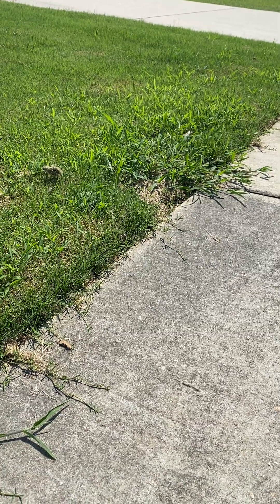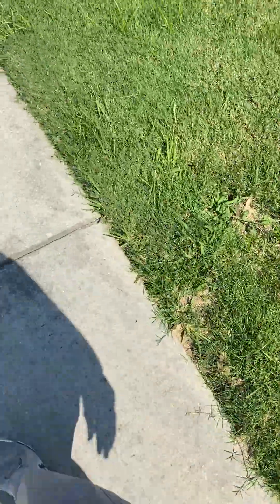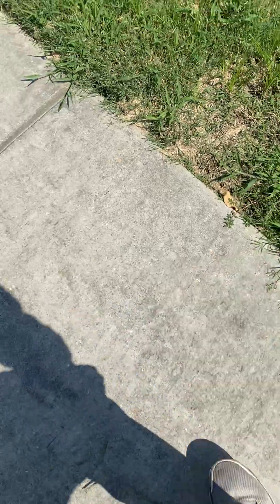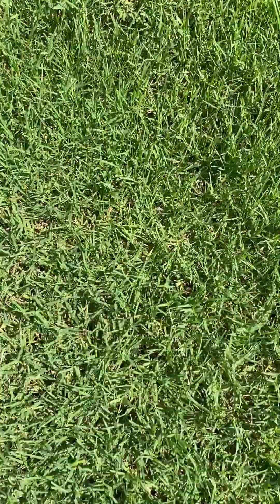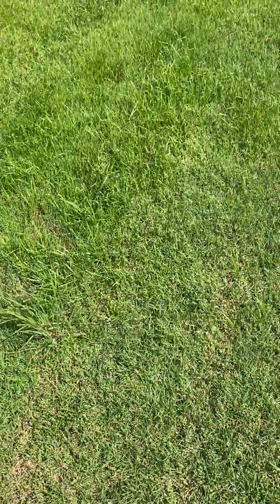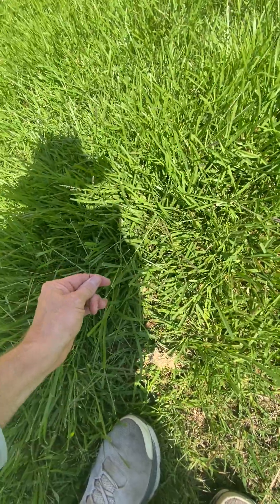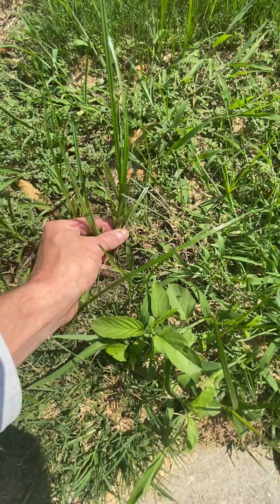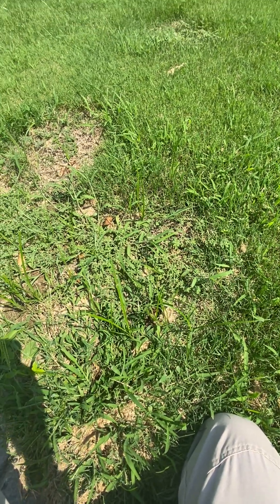Grassy Weed Identification (1 of 2)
There are three main types of weeds in a lawn: broadleaves, sedges, grasses. Grassy weeds are the most difficult to control because getting a grass out of a grass is not easy. I have two videos this week concerning grass identification. I apologize in advance for my lack of professional videography skills. I am getting better, but I still have a lot to learn obviously. I did mention in the video that I would show you a carpetgrass seedhead, but then I got distracted. Carpetgrass seedheads have a V-shaped seed stalk at the very top plus one more just underneath the V ... kind of like this:  V/        The texture of carpetgrass seedhead is a lot like a crabgrass seedhead (as seen in the video), but this V/ shape really sets it apart. While we're talking about V-shaped seedheads, we MUST mention Bahiagrass seedheads. Bahiagrass is the grass that infamously has the V-shape. Period. No arm underneath it (like carpetgrass), just a V. Period. We control bahiagrass with our normal program so it's not a relevant one for my customers to learn. Carpetgrass on the other hand takes special selective herbicides to control. Dallisgrass (in a residential lawn) must be killed with a non-selective herbicide, which results with a dead spot. There are ways to suppress it, but the only way to achieve 100% eradication is making a dead spot. You can reach 80+% success with spot spraying Tribute Total on dallisgrass, but, you must be ok with not getting 100% control. Crabgrass is very easy to prevent, and therefore is not very notable except for the fact that everyone calls dallisgrass, "crabgrass".